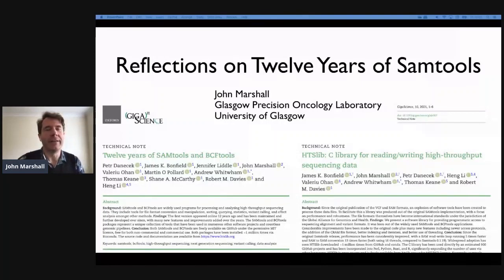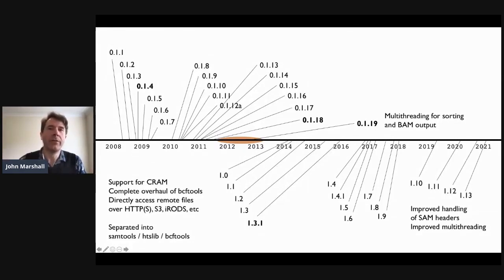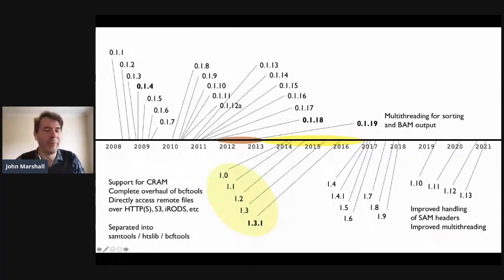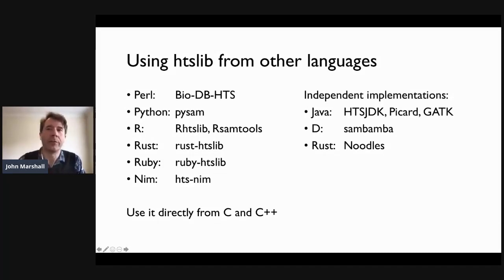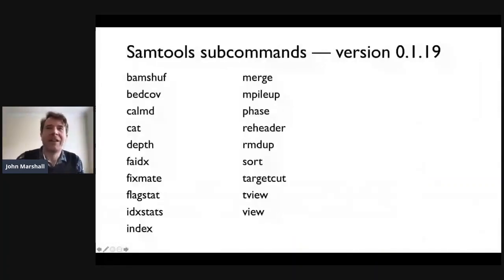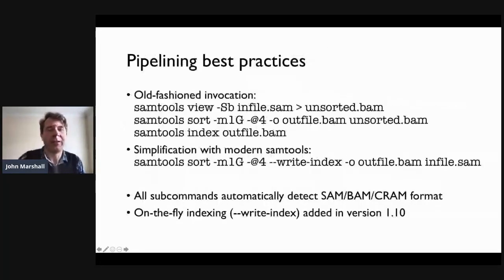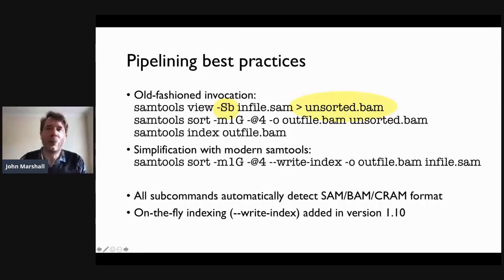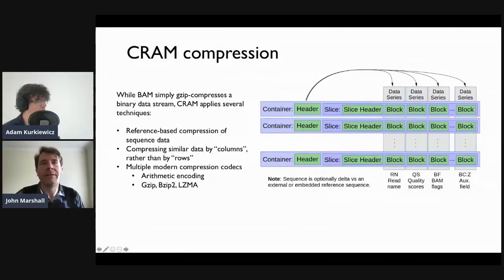Twelve Years of Samtools - John Marshall at OPM1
John Marshall presented "Reflections on Twelve Years of Samtools" at the Open Precision Medicine conference on October 22, 2021.

As a software developer and bioinformatician at the University of Glasgow, John works on analysis pipelines for cancer sequencing data that are used in the Precision Panc clinical trials platform. Previously he worked at the Wellcome Sanger Institute, where he maintained Samtools.

At Open Precision Medicine, we bring together leading experts in precision medicine to discuss advances in diagnostics, genomics, and drug development enabled by open source tools. OPM1 was hosted by Biomage Ltd. and The Bioinformatics CRO.